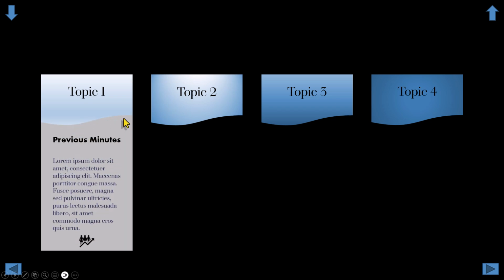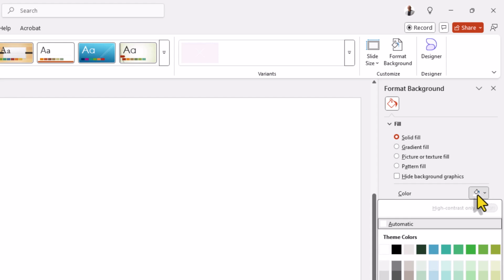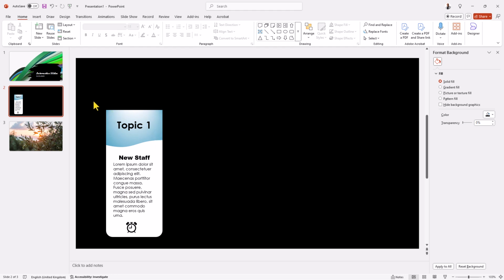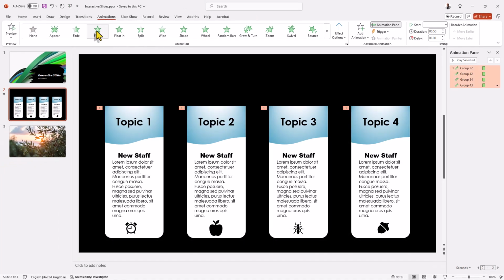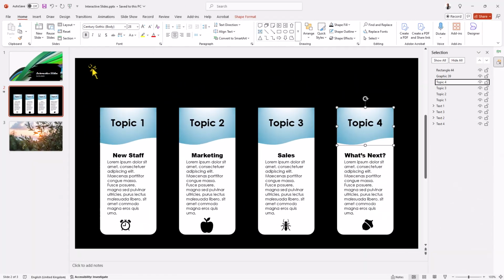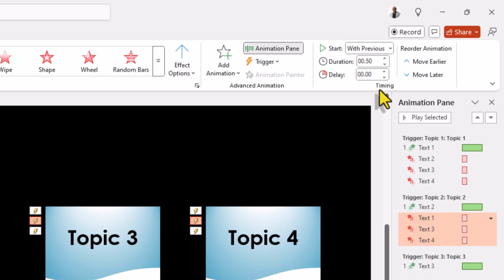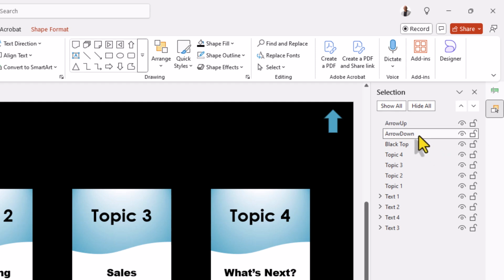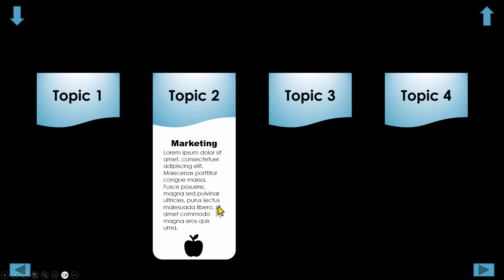How To Create Interactive PowerPoint Slides.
This video shows you how easy it is to create an interactive slide without the need to transition from one slide to another or to run animations sequentially, Run the animations in order based on where you click.

Microsoft Tips and Tricks and learning how to be more efficient and effective.